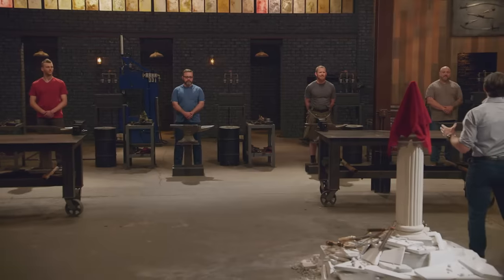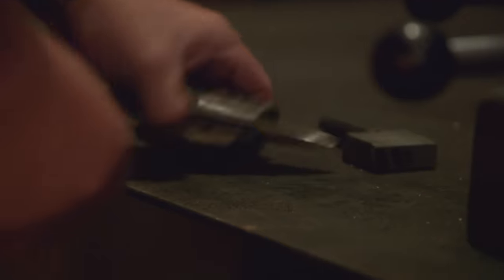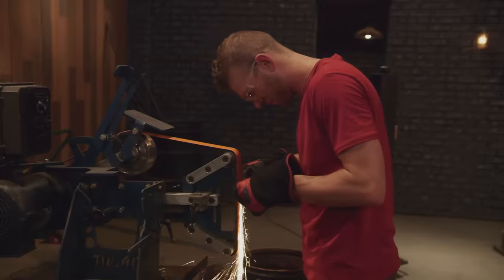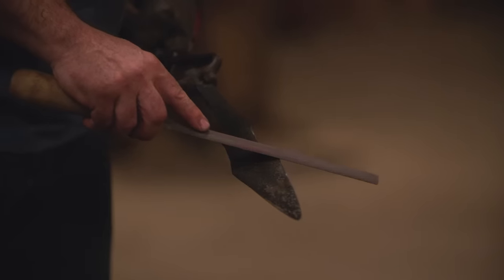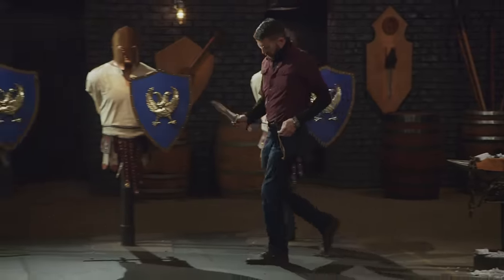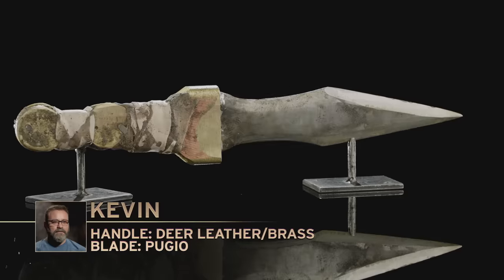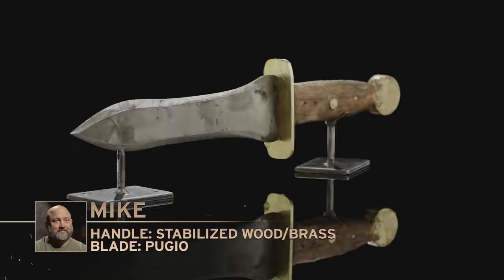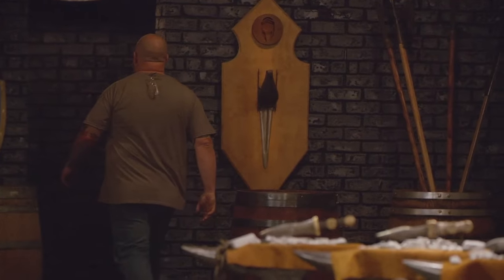Building the Back-Stabbing Pugio Dagger | Forged in Fire (Season 7)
Four smiths must salvage steel from old weapons and combine them using the Hada technique to forge a Pugio - the dagger said to have murdered Julius Caesar. See more in this clip from Season 7, Episode 11, "The Barbarian Spatha."